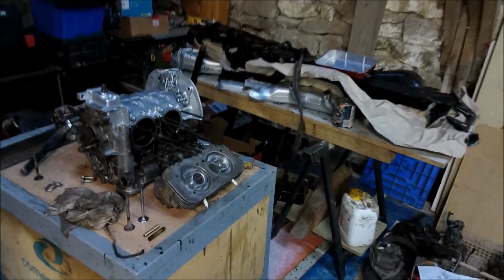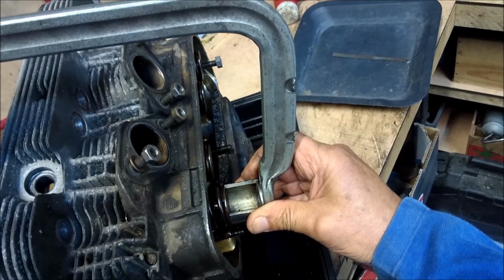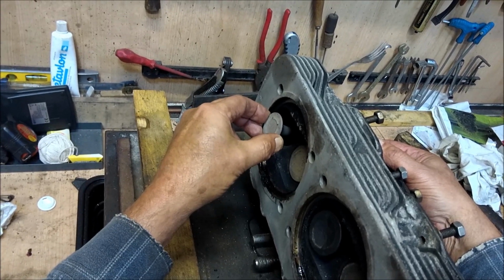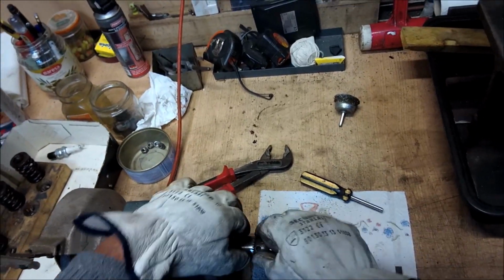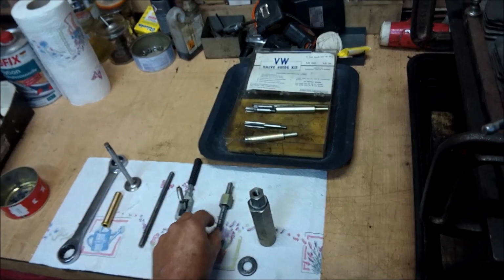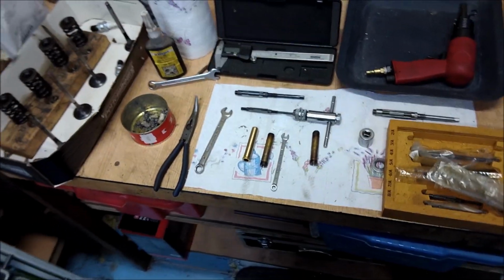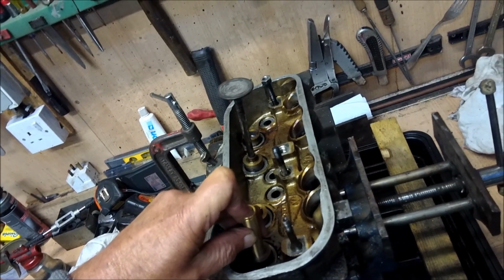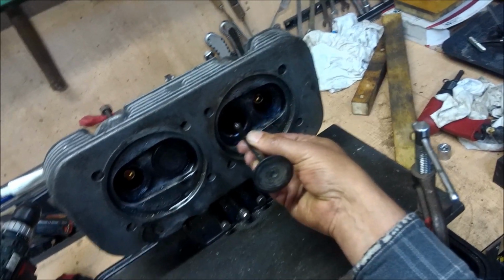How to overhaul a VW 2 litre air-cooled cylinder head Part 1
A demonstration of overhauling a 2 litre air-cooled head.
In 2 parts.

Air-Cooled Bliss..